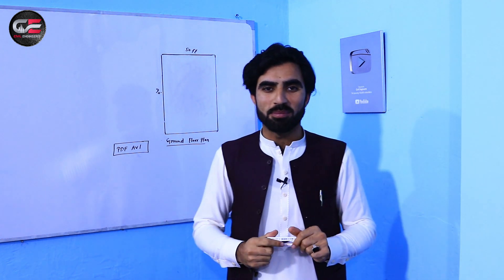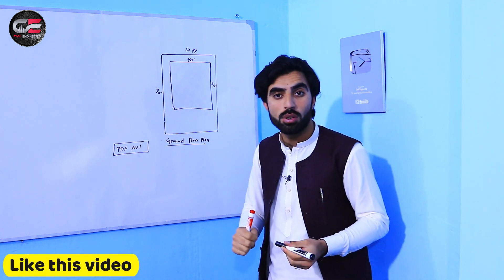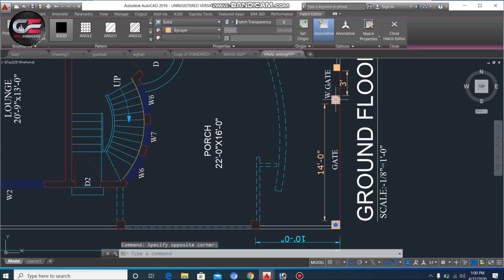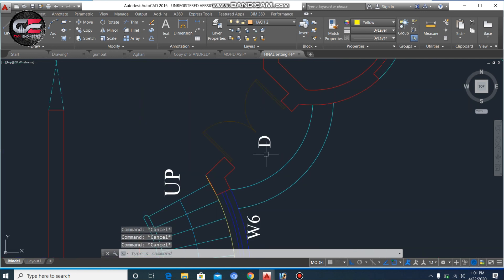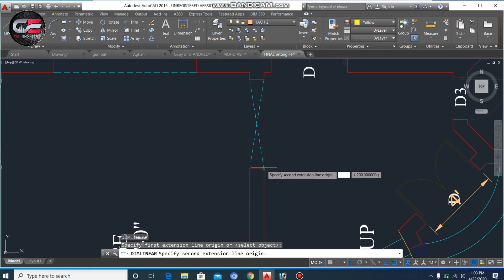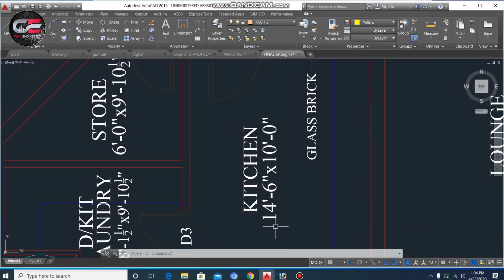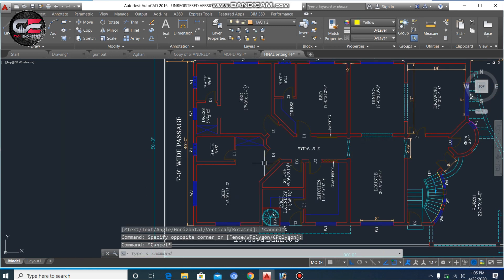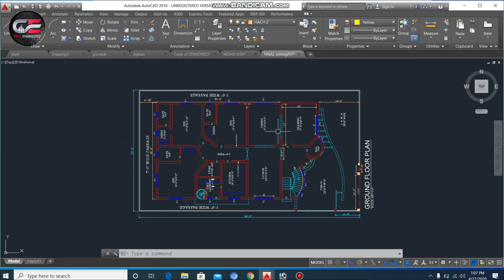2000 Sq.ft House Plan - Full Auto CAD Drawing of 40 X 50 ft Plan - House Plan 2020